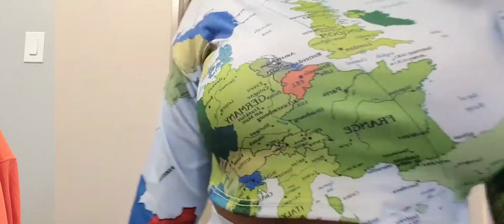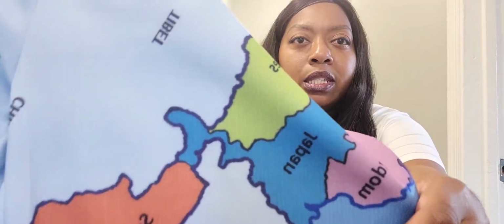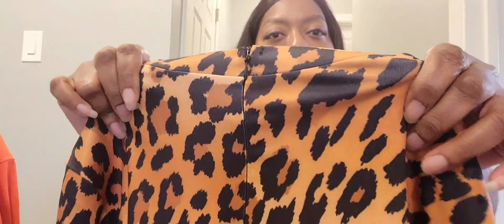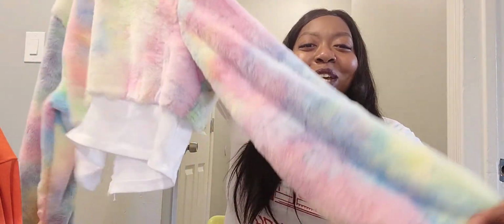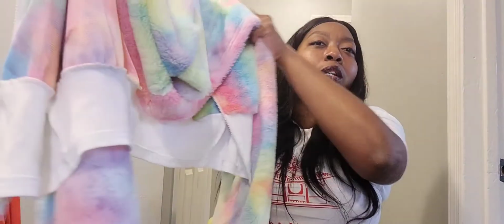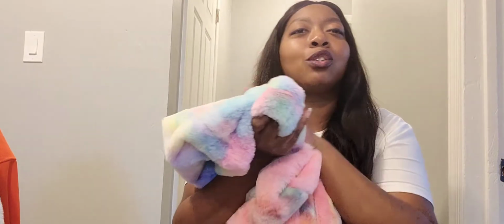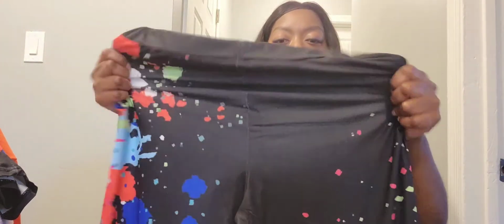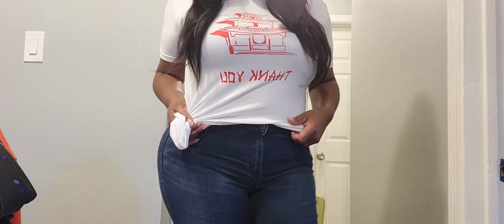Lovely Wholesale Try on Haul by Shareen Nicole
Hey Guy's & Gal's I'm coming to you with another Lovely Wholesale Try on Haul i hope u guys enjoy this one! like I said in my video ill be leaving the link so you can shop my ebay store! I'llalso leave the link to lovely wholesale so you can shop your heart out!

👋 SHOP MY EBAY STORE!
👇👇👇New Items added almost everyday!

Please send to:
Shareen Nicole